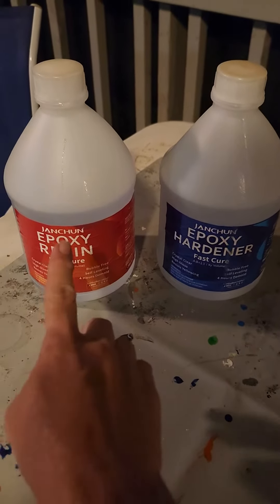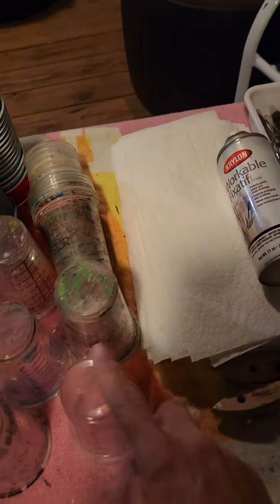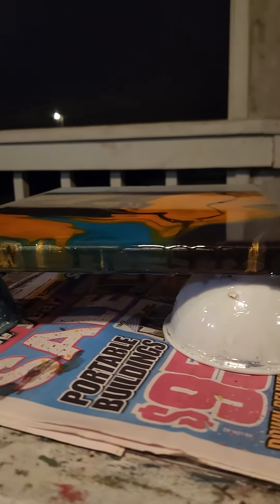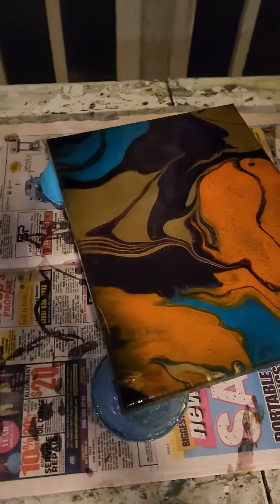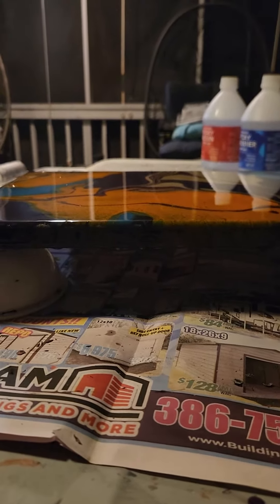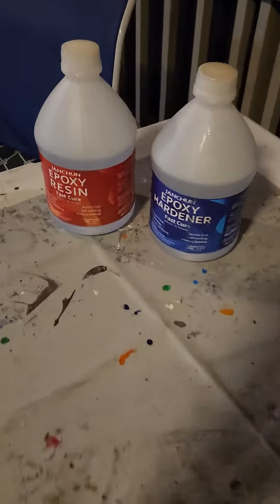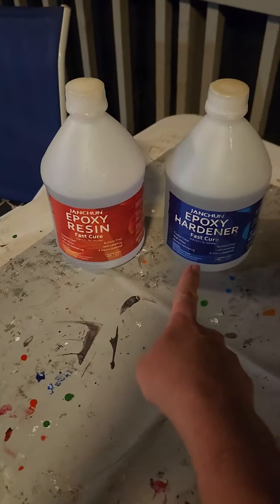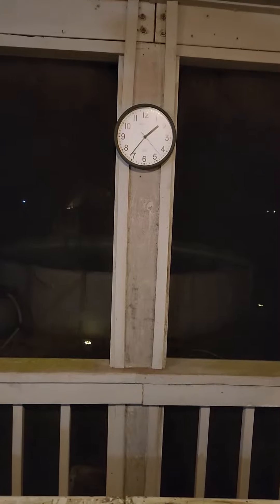epoxyresin epoxyhardener acrylicpainting